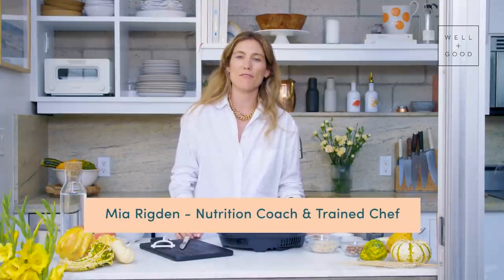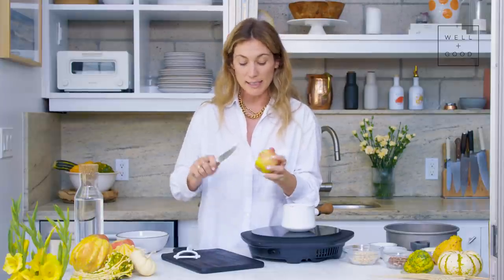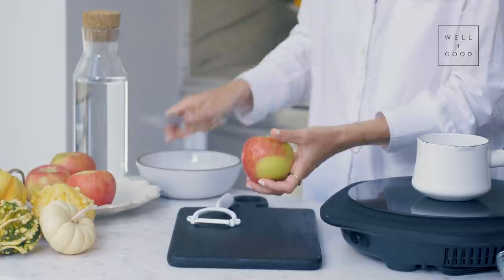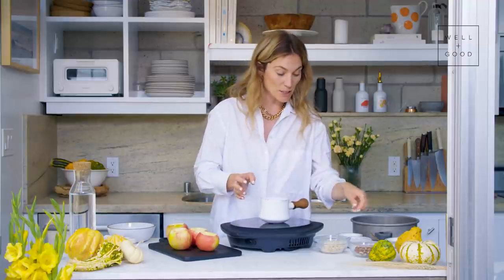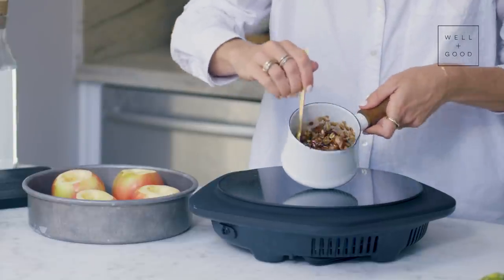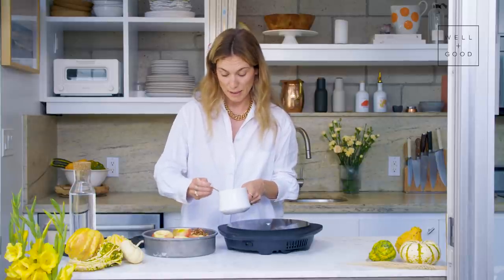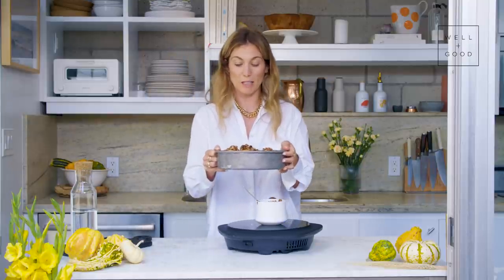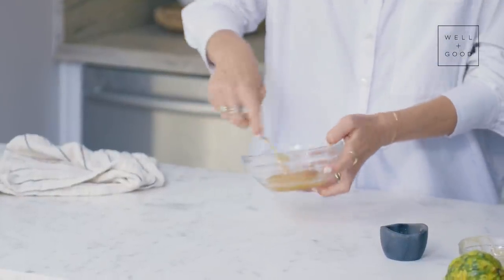Baked Apples with Caramel Dip | Alt-Baking Bootcamp | Well+Good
This baked apple recipe is so easy to make, in fact, you probably have most of the ingredients in your pantry! Mia Rigden shows us how to make this fall staple recipe that is absolutely delicious, and will leave your house smelling good too!

RECIPE
Baked Apples:
4 large baking apples
2 tbsp butter
1 tbsp maple syrup
1/4 cup old fashioned oats
1 tbsp raisins
1/4 cup chopped pecans
1/2 tsp group cinnamon
1/4 tsp ground ginger

Peanut Butter Caramel Dip:
2 tbsp brown rice syrup
1 tbsp peanut butter
salt